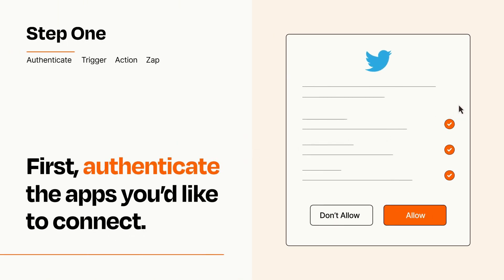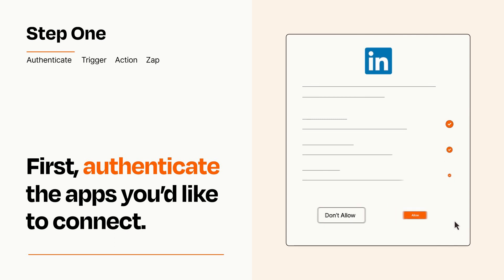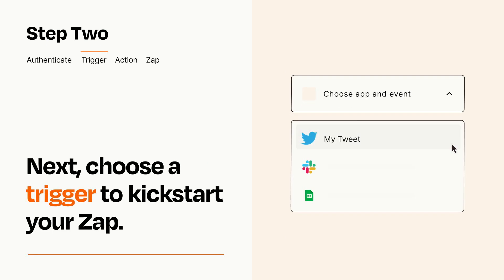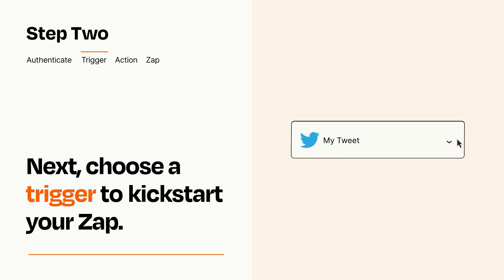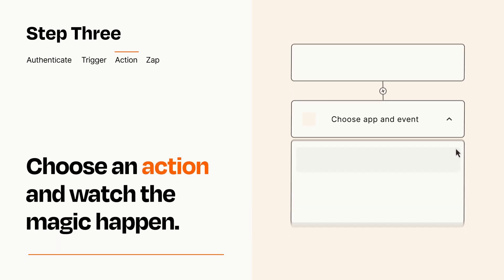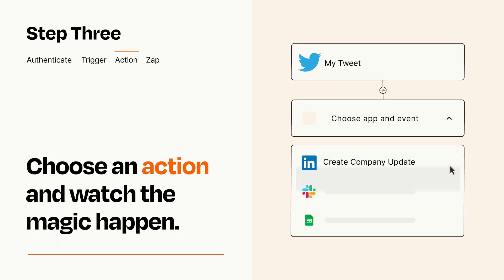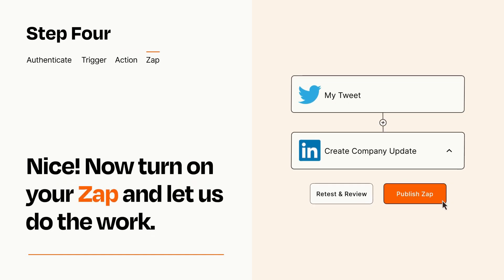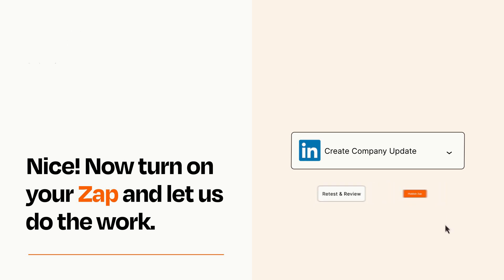How to connect Twitter to LinkedIn - Easy Integration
So you want to connect Twitter to LinkedIn? You can do it with Zapier!